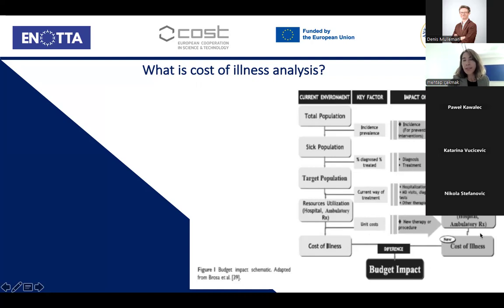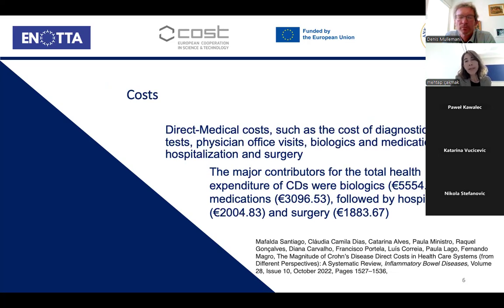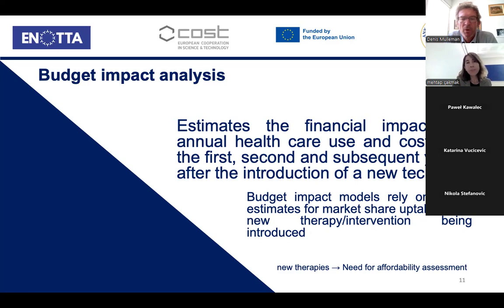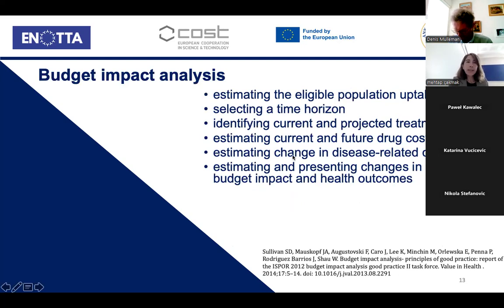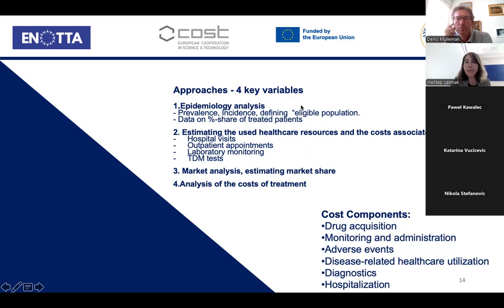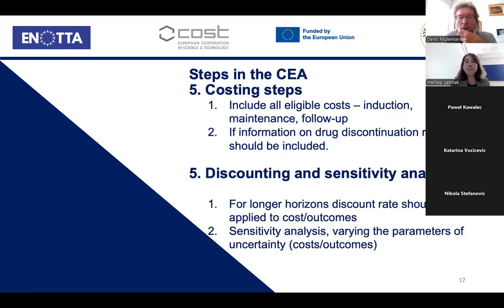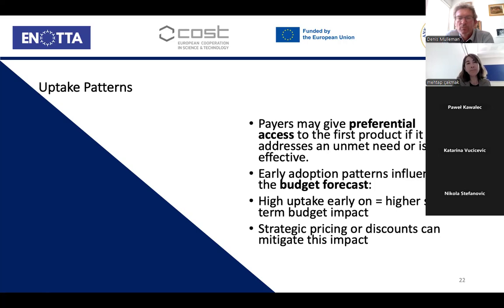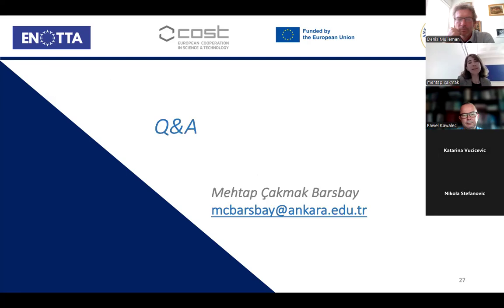Cost of Illness, Budget Impact Analysis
Speaker: Dr. Mehtap Çakmak Barsbay, Ankara University, Faculty of Health Sciences, Turkiye
Abstract
Understanding the economic dimensions of health conditions is critical for informed decision-making in healthcare. This webinar delves into two essential methodologies in health economics: Cost of Illness (COI) and Budget Impact Analysis (BIA). COI studies provide a comprehensive overview of economic burden of diseases, including direct medical costs, indirect costs, and societal impacts. On the other hand, BIA focuses on assessing the financial implications of introducing new health interventions, pharmaceuticals or policies within a specific budgetary context. Join us to explore fundamental concepts and policy relevance of these approaches.